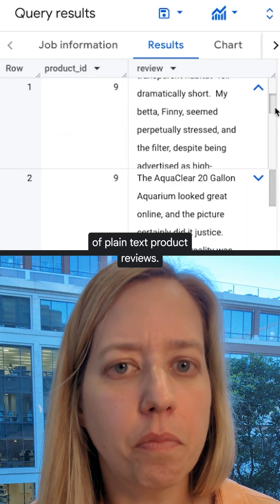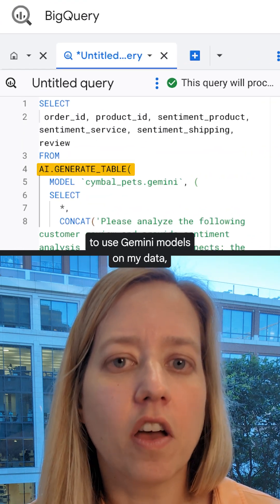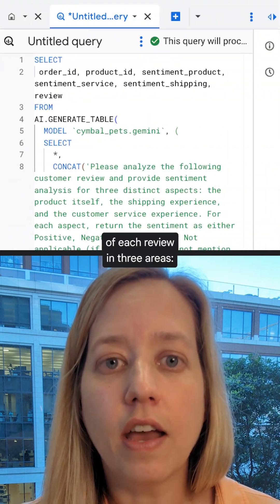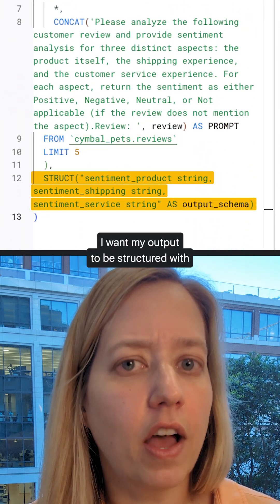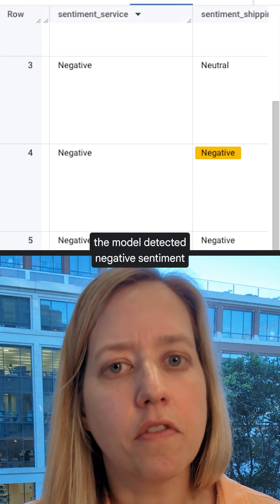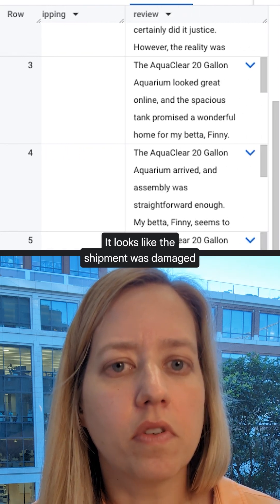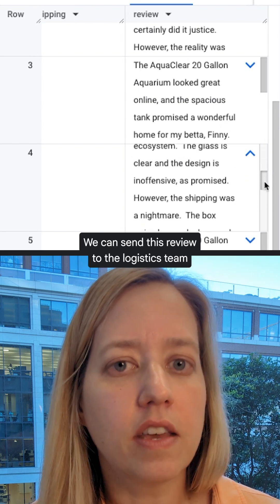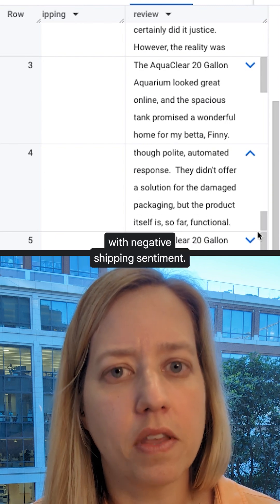Sentiment analysis with LLMs/BQML over your data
Discover how Gemini models and BigQuery ML (BQML) perform sentiment analysis on customer feedback data directly within a data warehouse. Extract valuable insights without ETL, route feedback to the correct teams, and summarize common issues for product quality, shipping, and customer service improvements.

Speaker: Alicia Williams
Products Mentioned: BigQuery